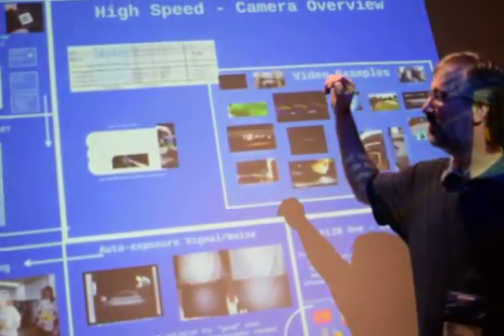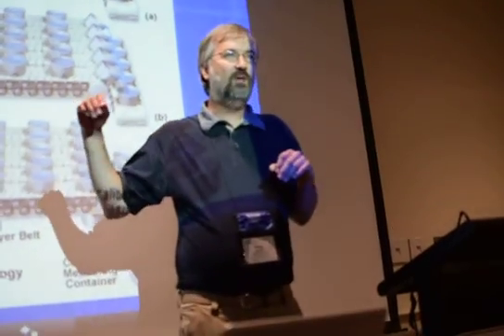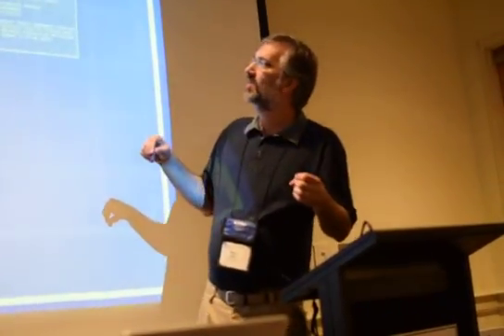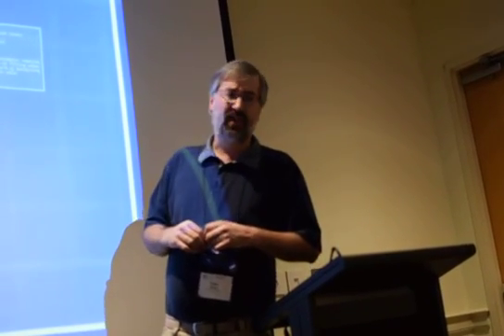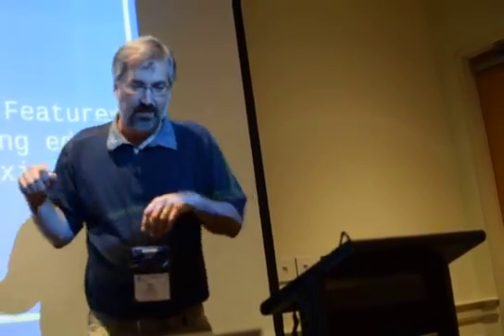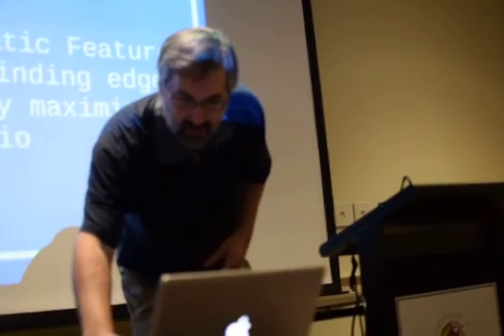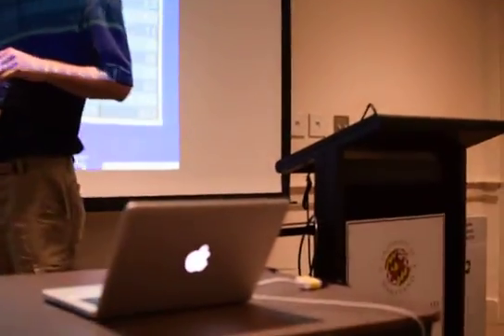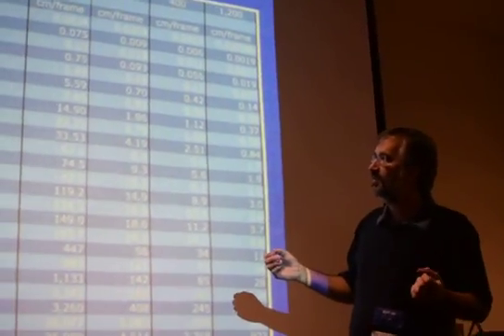Paul Nord PIRA Invited Talks AAPT Summer Meeting at UMD 2015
Paul Nord discusses and compares a variety of consumer high speed video cameras to do physics.
PIRA Invited Talks
AAPT Summer Meeting
UMD 2015